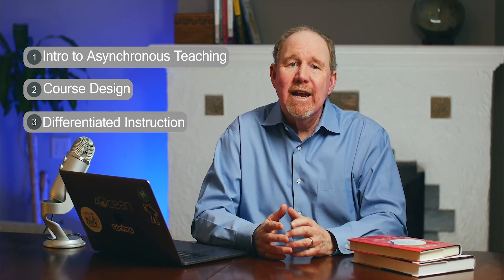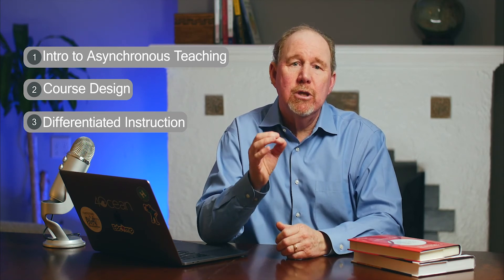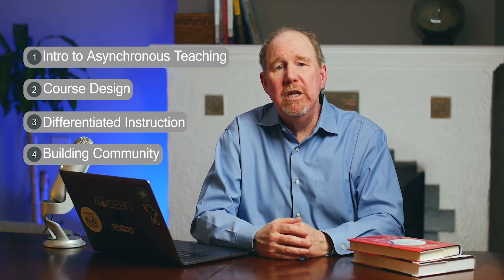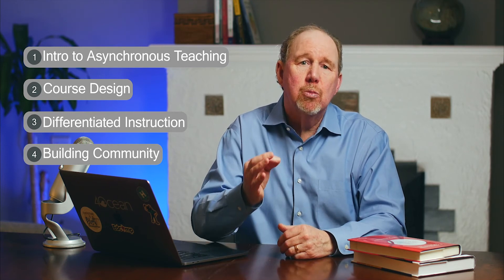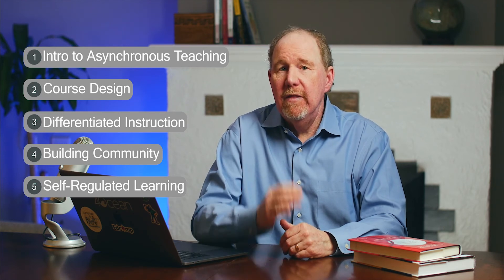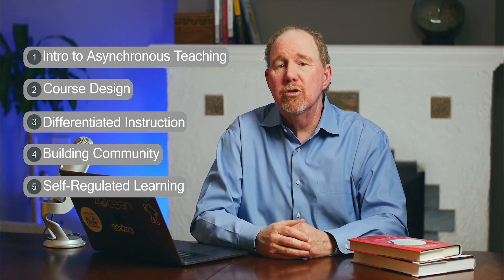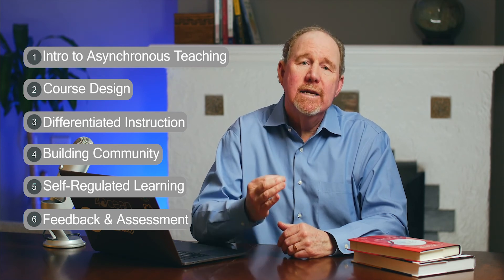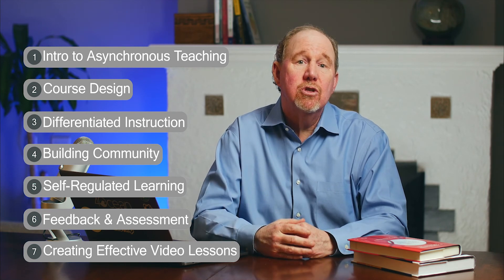Designing Effective Engaging Asynchronous Lessons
An overview of a course I designed to help teachers design effective and engaging asynchronous lessons online.